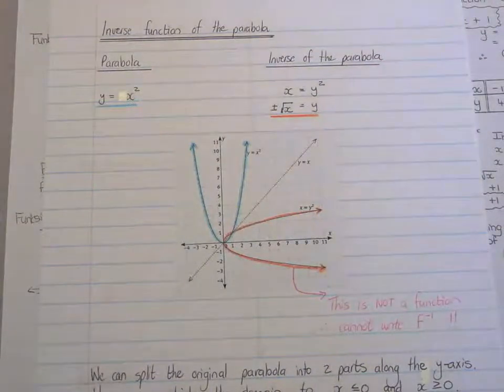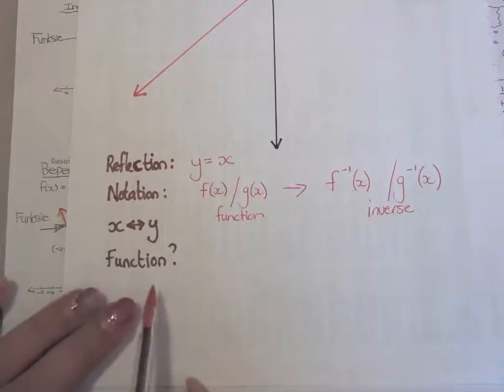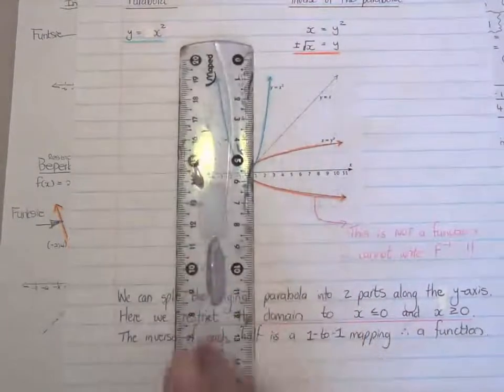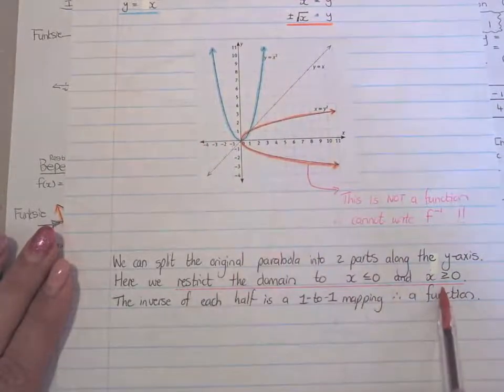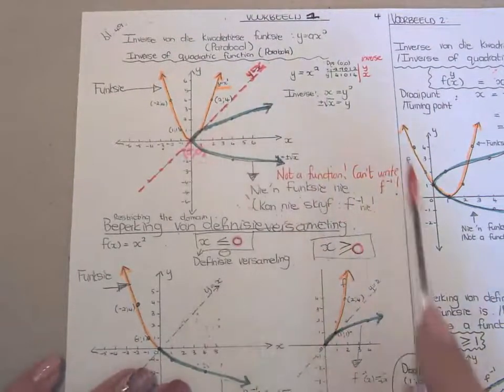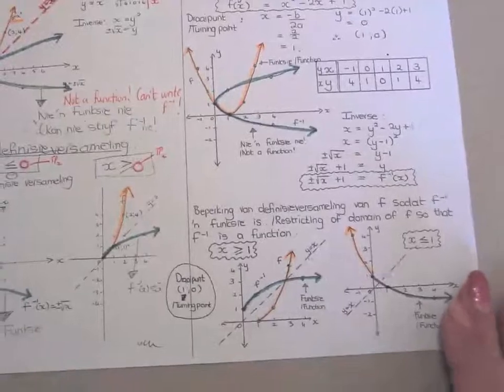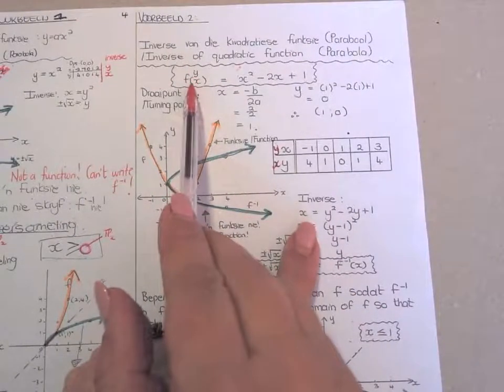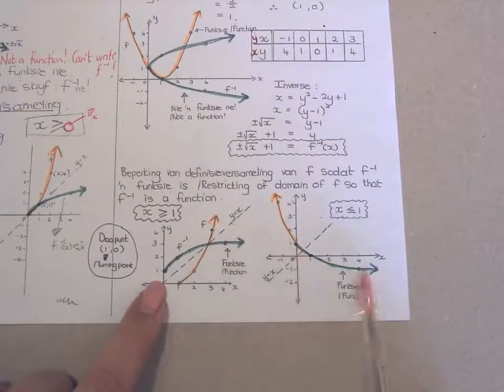Inverse of the Parabola